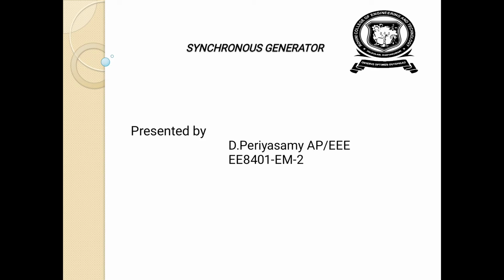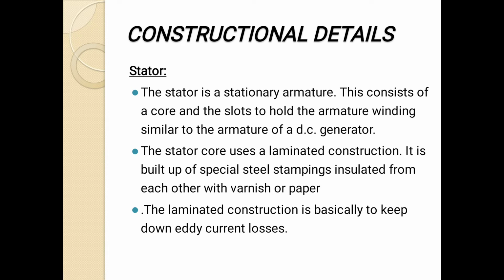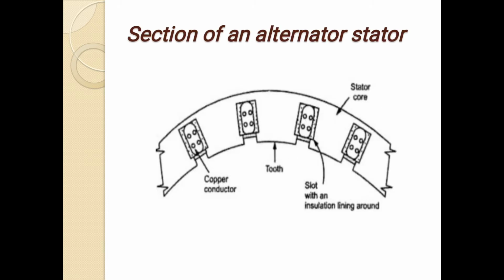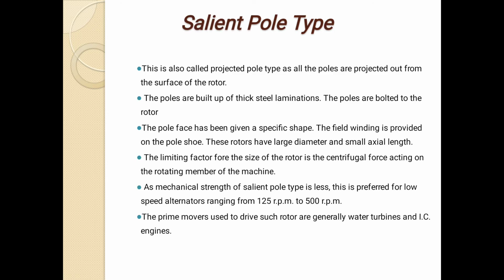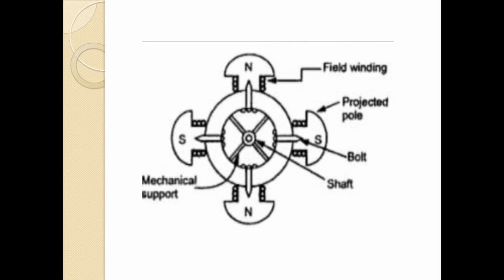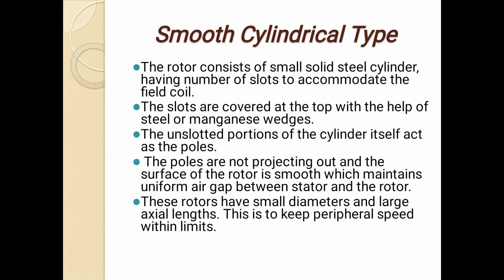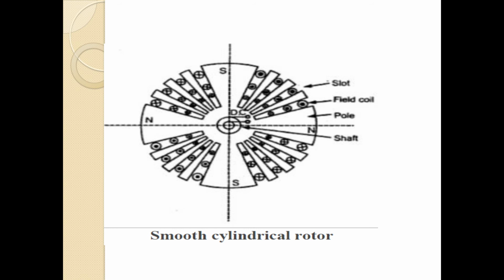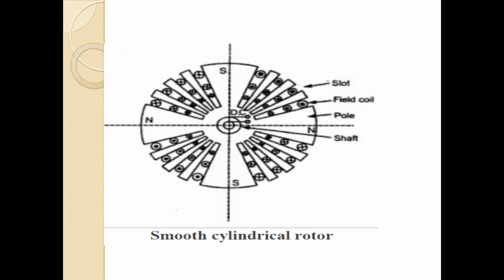1 1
Synchronous Generator